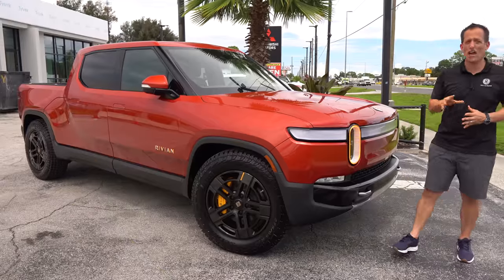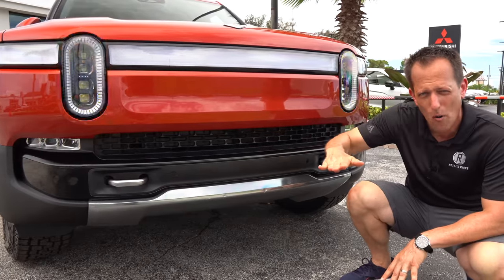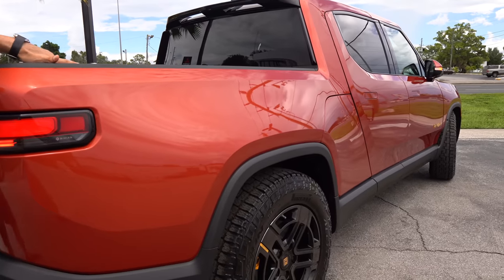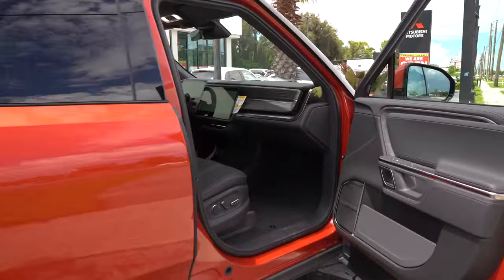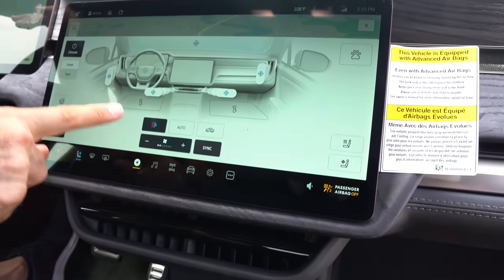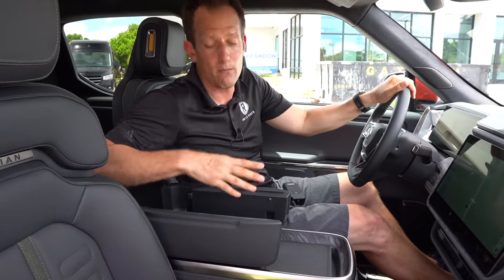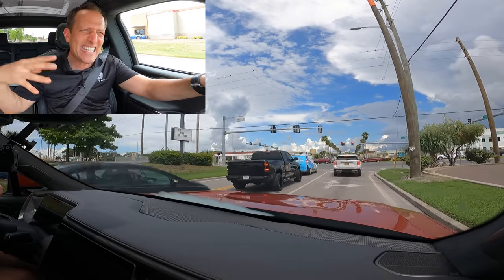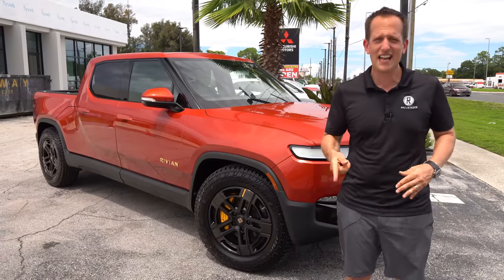Is the 2022 Rivian R1T Launch Edition the BEST new truck to buy?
The ALL NEW Rivian R1T is here and ready to compete with the Ford Lightning, GMC Hummer EV & Tesla Cybertruck. In the outside you will find 20in wheels, a front mounted trunk, and special Luggage areas. Powering the Rivan are 4 electric motors producing over 800HP! Is the 2022 Rivian R1T Launch Edition the BEST new truck to buy?